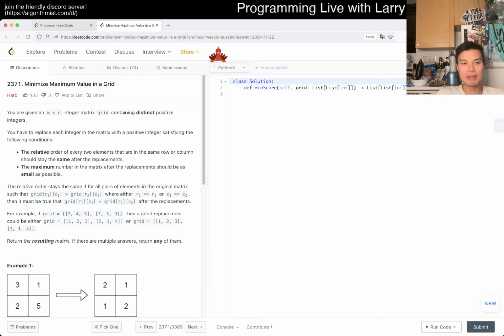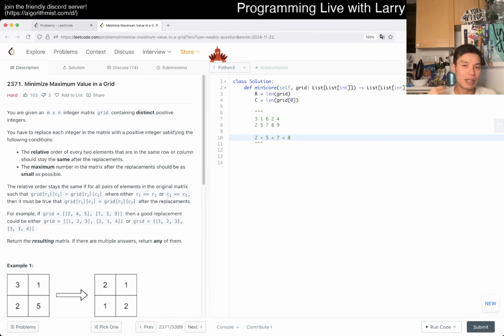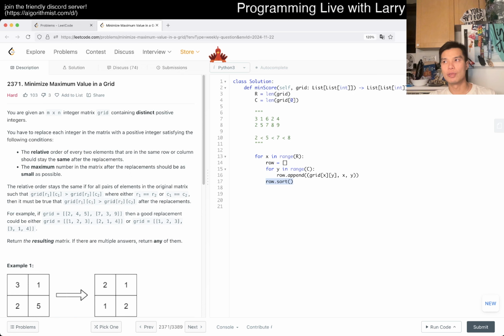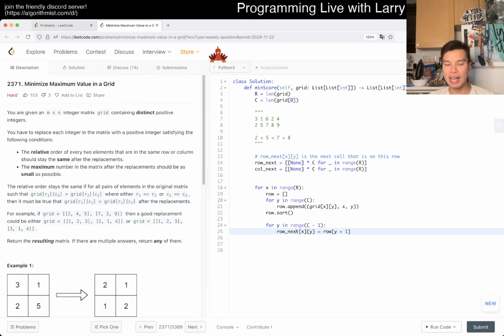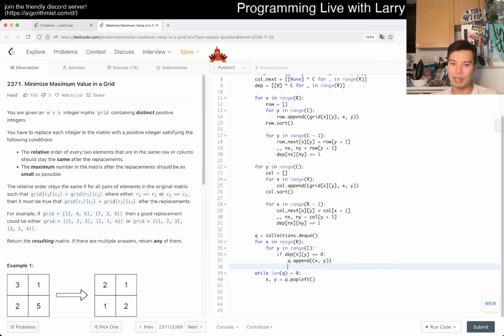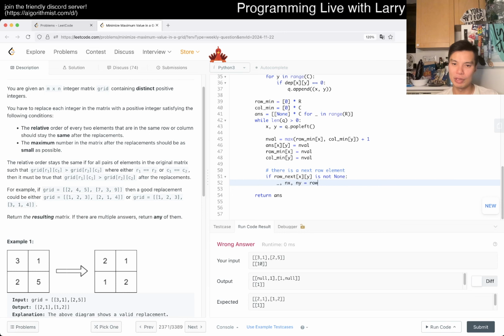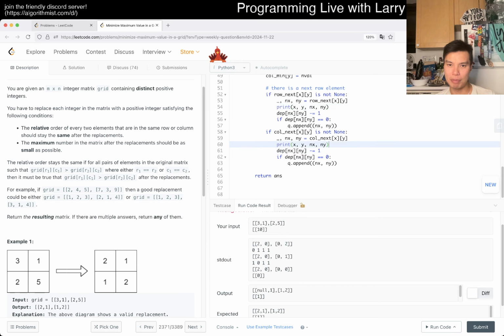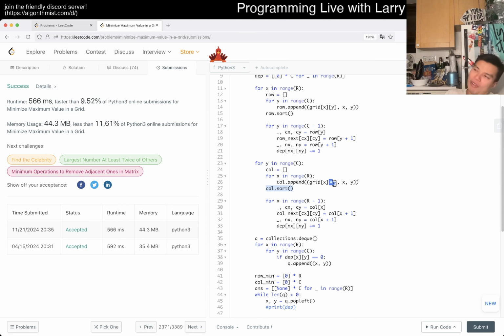2371. Minimize Maximum Value in a Grid - Week 4/5 Leetcode November Challenge